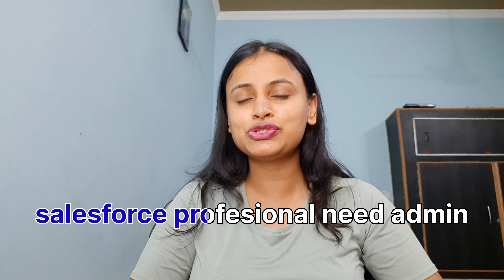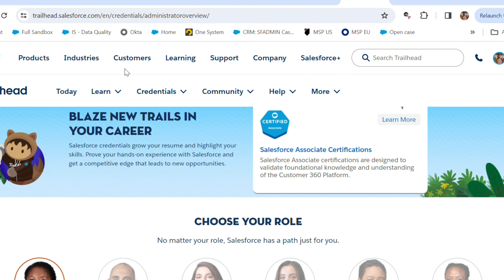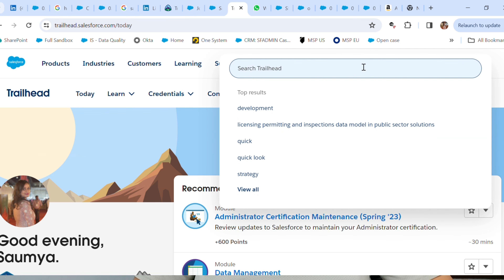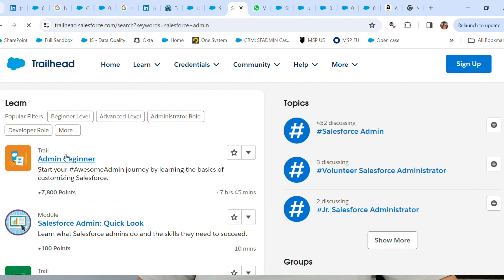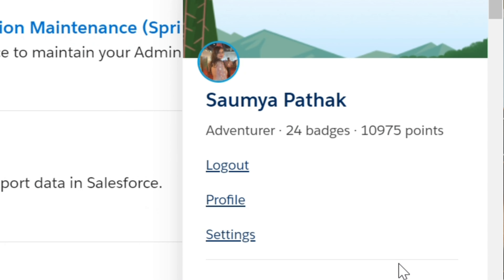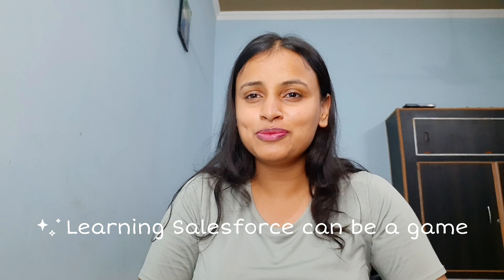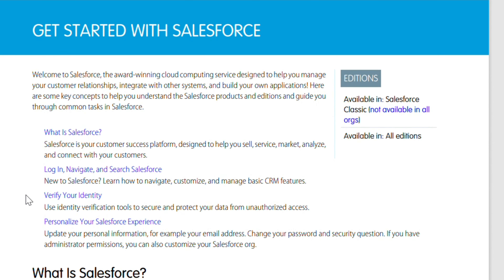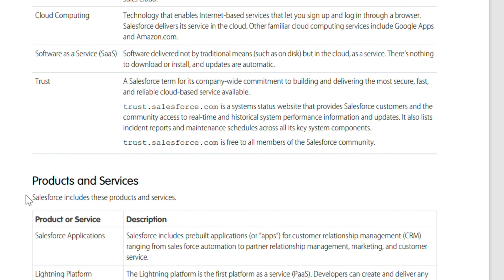How to become Salesforce Administrator in 30 days | From zero to hero